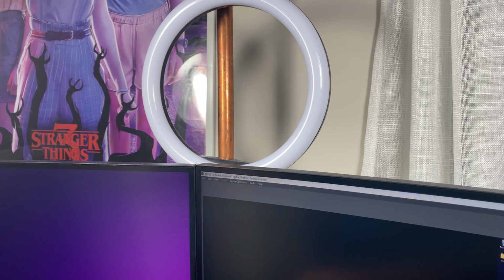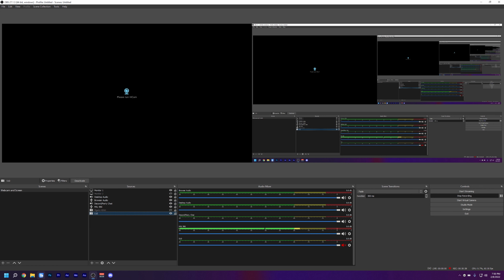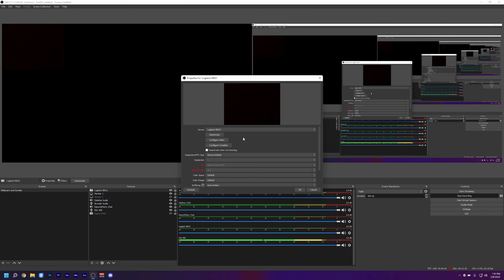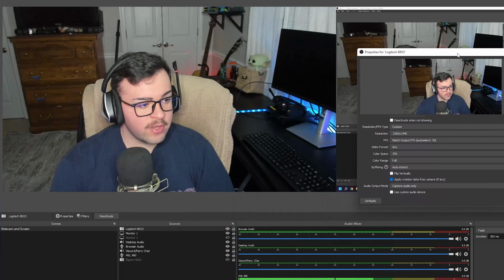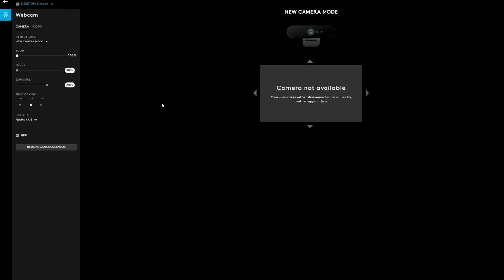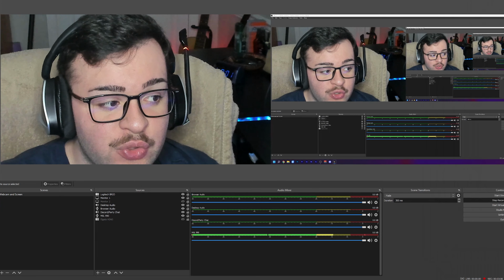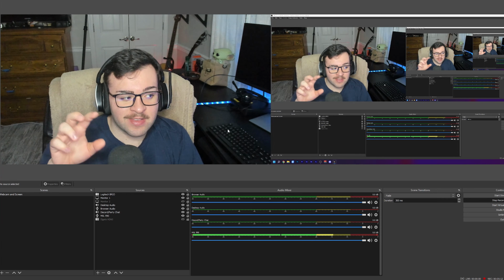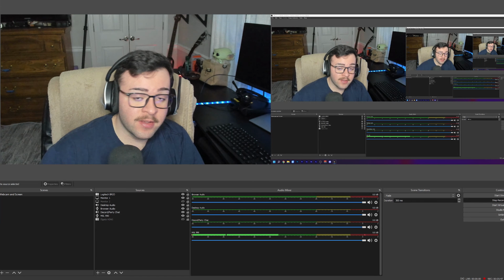UNBOXING|SETUP: Logitech Brio 4K Webcam